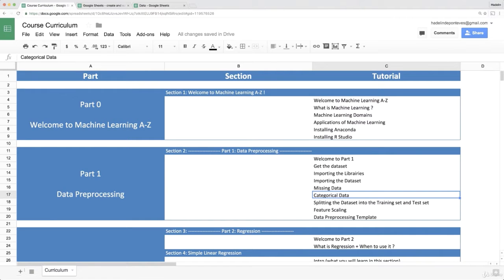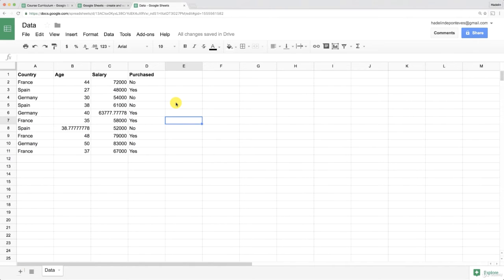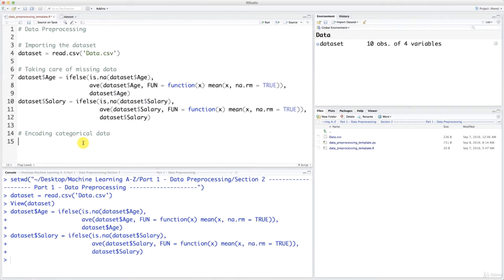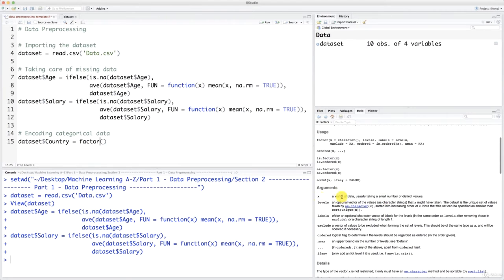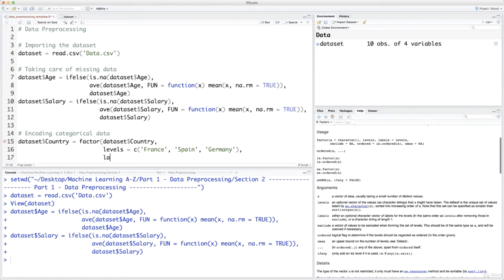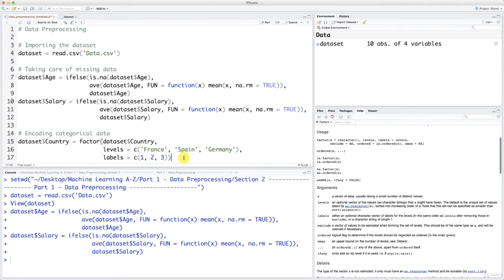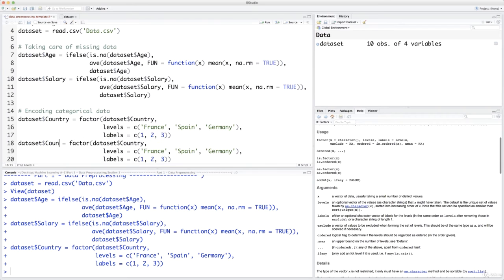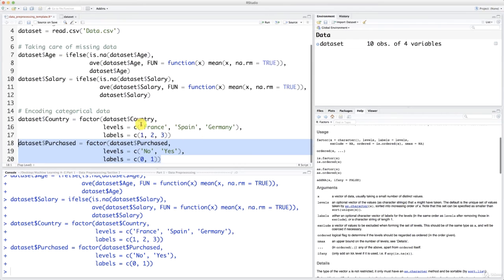3.5 Encoding Categorical Data